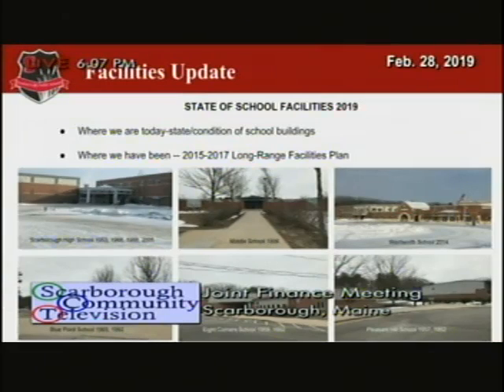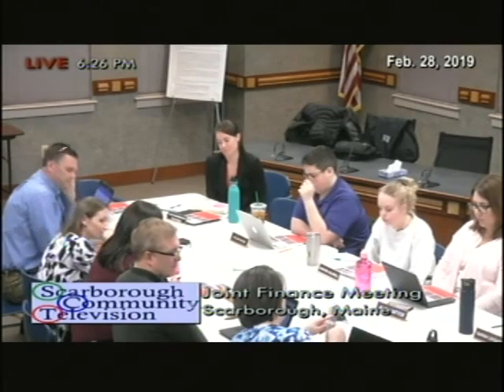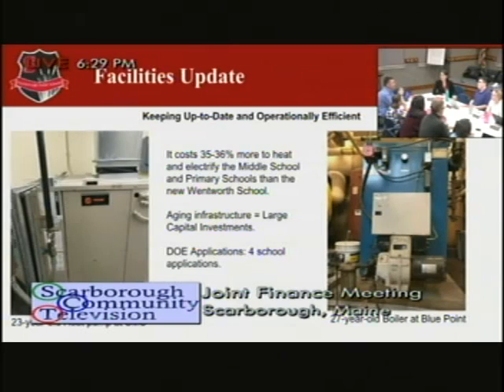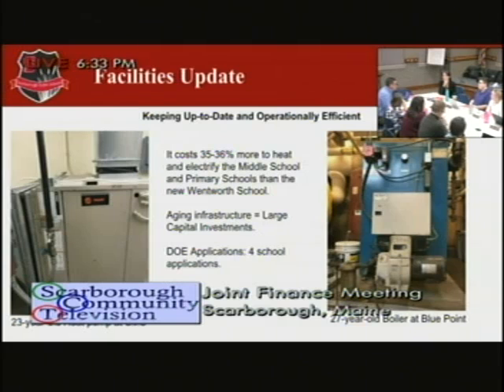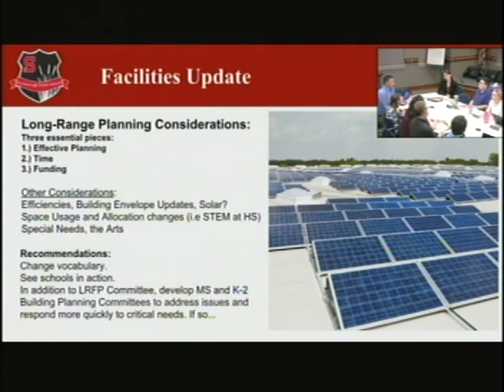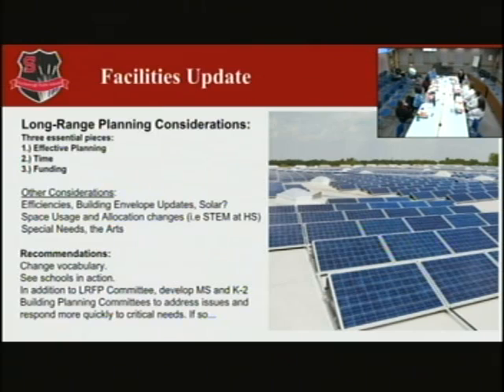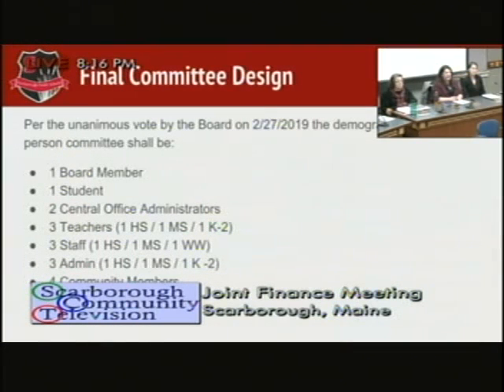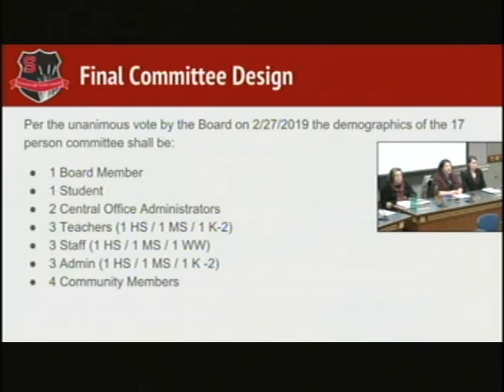School Board, Feb. 28, 2019, Scarborough, Maine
School Board Workshop & Meeting, Feb. 28, 2019, Scarborough, Maine. 2:28:52.
Veibit stated, "This School Board Workshop and Meeting were recorded with an incorrect title of Joint Finance Meeting. This is a regular workshop and meeting of the Scarborough Board of Education."